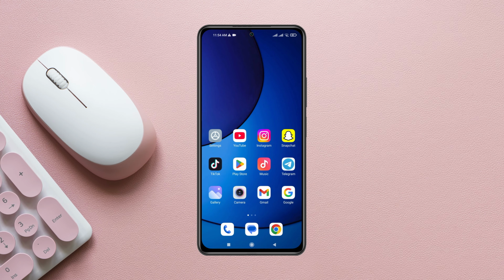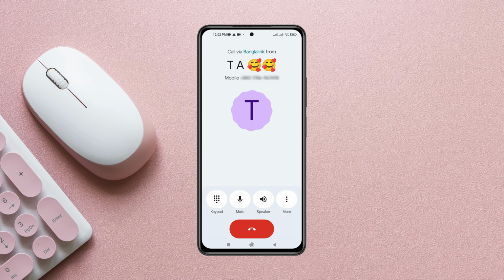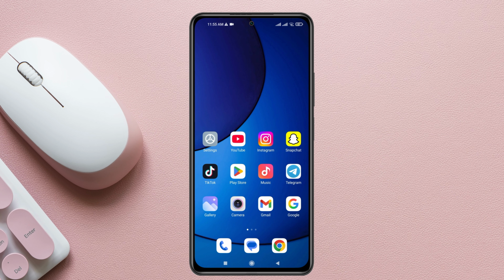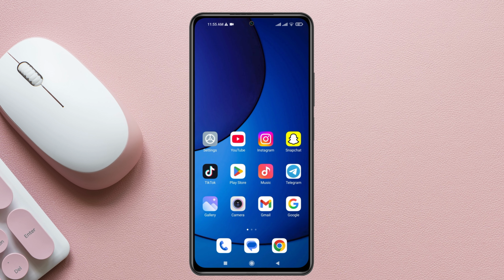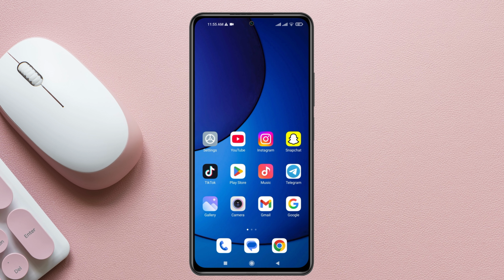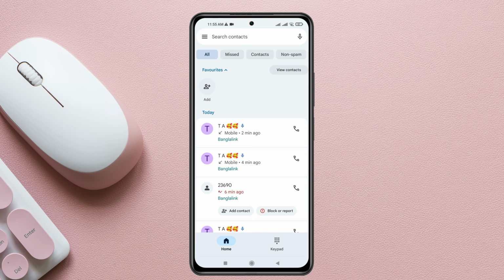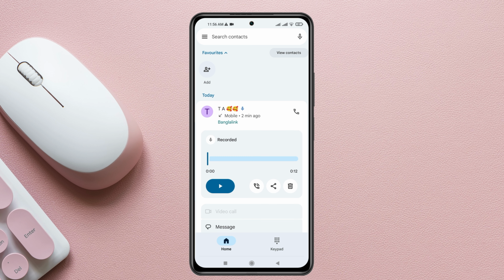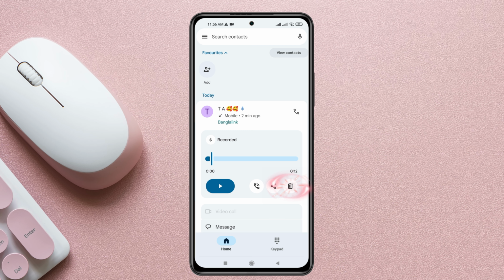How to Record Calls on any Android phone in 2026 | Best Call Recorder For Android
Want to record calls on your android phone? In this video, I will show you how to record calls on android phone. So, if you are using any android phone and want to record someone call, then here is the full step-by-step guide!

how to record calls on android phones for free